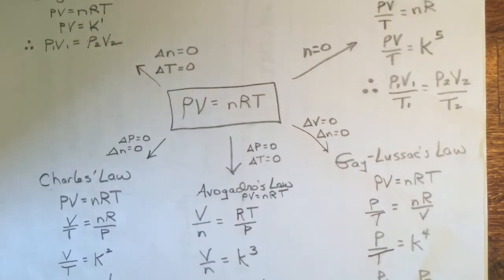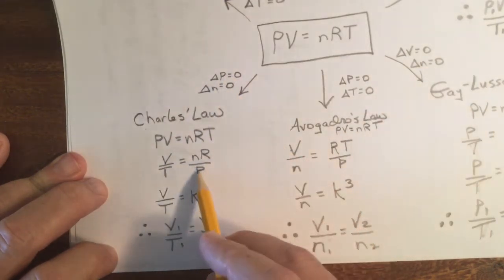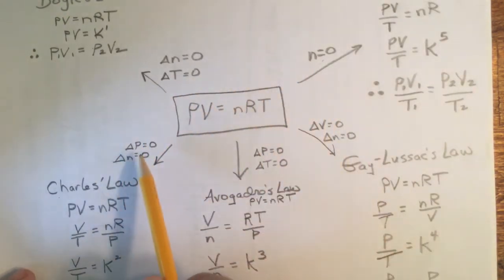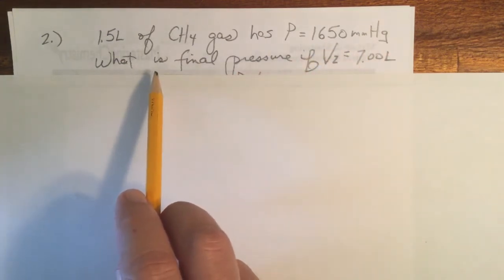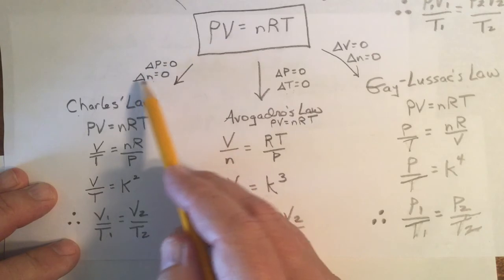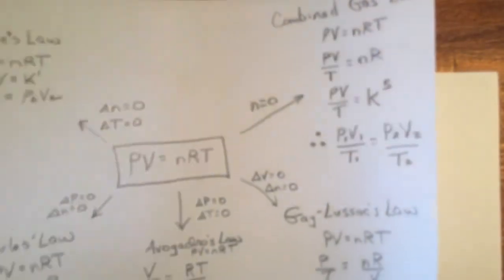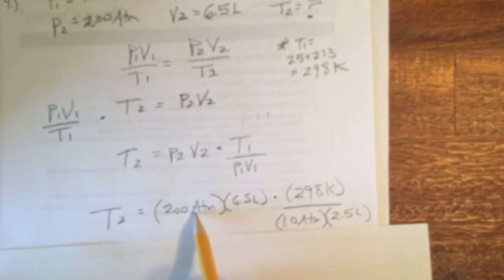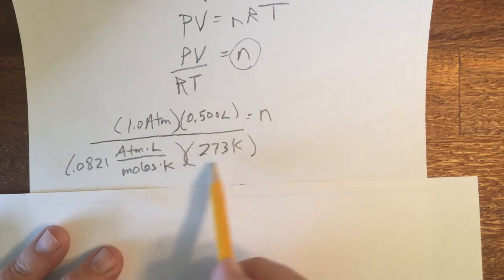1025 - Chapter 10: Gas Law Problems